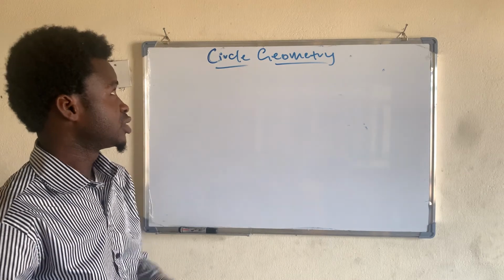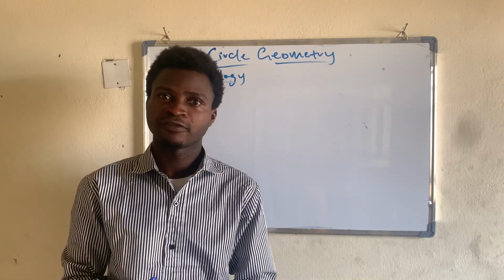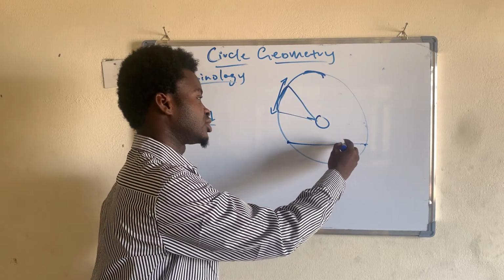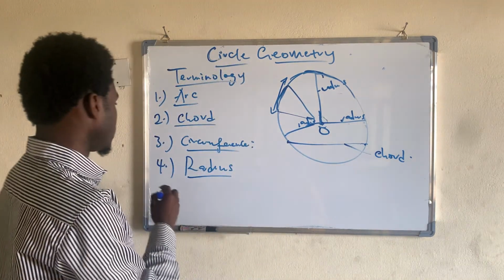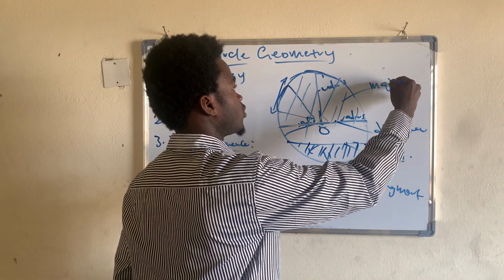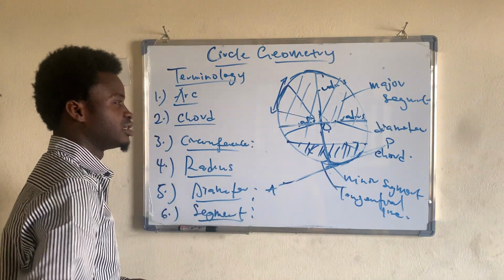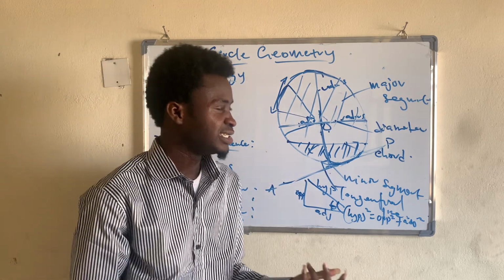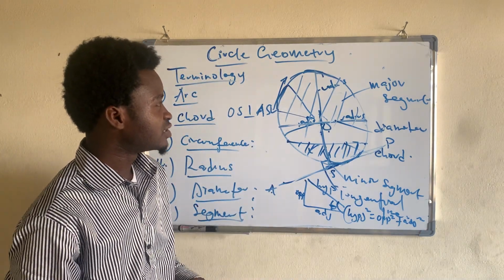Circle Geometry| Introduction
How to understand Problems on circle Geometry.